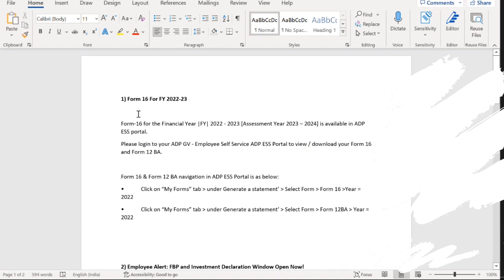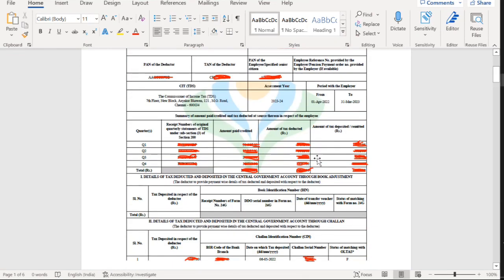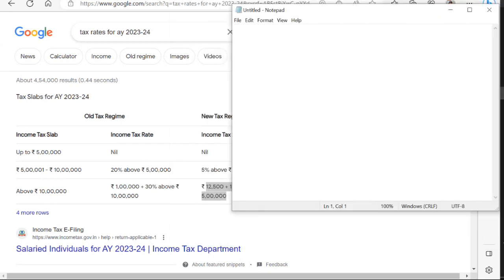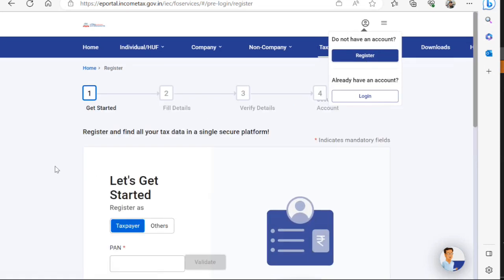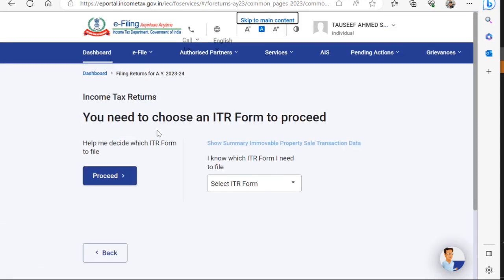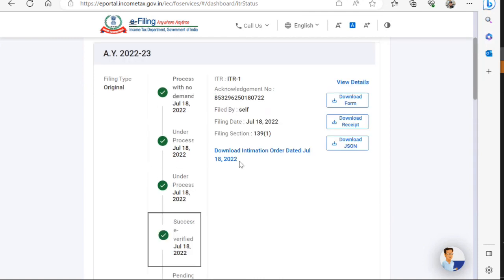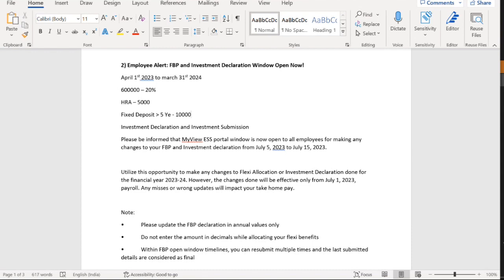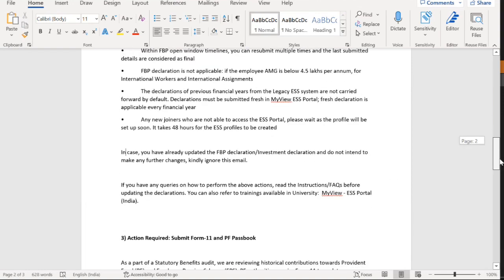ITR Filling.. Easy steps...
This video will help you to fill your IT Returns without third part help... with each steps